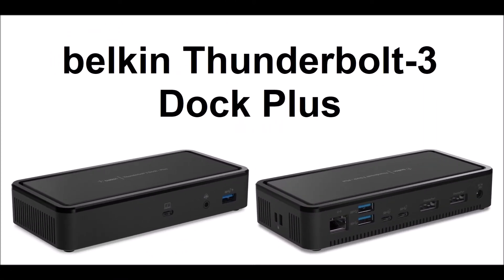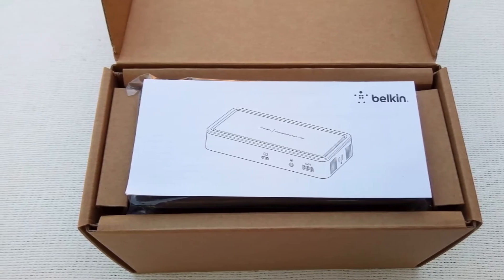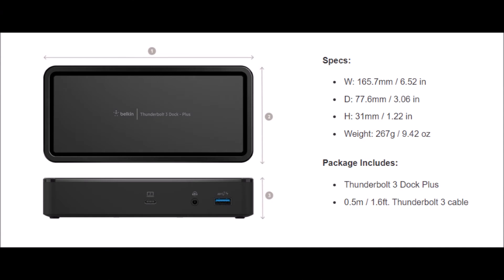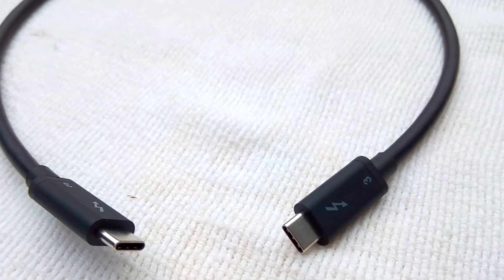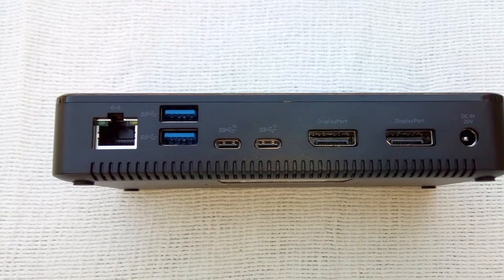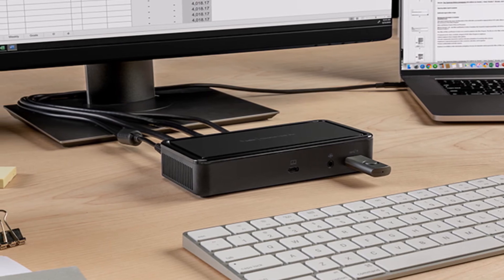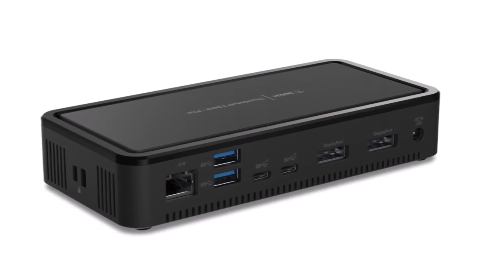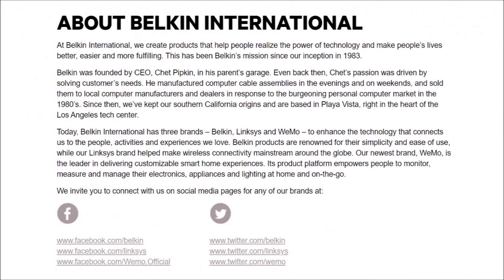Belkin Thunderbolt-3 Dock Plus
In your office or home, with a one wire connection to Belkin’s Thunderbolt-3 Dock Plus, your laptop is converted into a desktop workstation. Just connect your laptop to the Belkin dock with the provided Thunderbolt cable. This dock powers and charges your laptop, adds five USB ports, a Gigabit Ethernet jack, a stereo audio jack, and two HD display ports. Now your laptop has dual 4K monitors, access to external SSD or HD storage, and can connect to additional USB devices like a mouse, keyboard, and flash drives. A mouse or keyboard, connected through the dock, can even wake up the laptop. Data transfer between the dock and laptop is at rates up to 40 Gbps. The dock allocates this 40 Gbps amongst its DisplayPorts and USB ports. This is an unboxing and review of a Belkin Thunderbolt-3 Dock Plus, F4U109, which I received free for this evaluation.